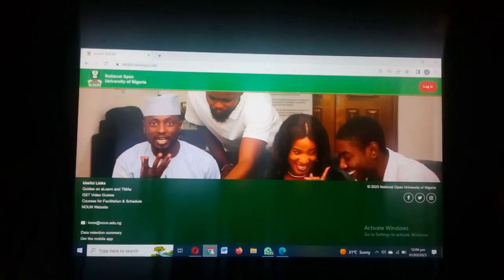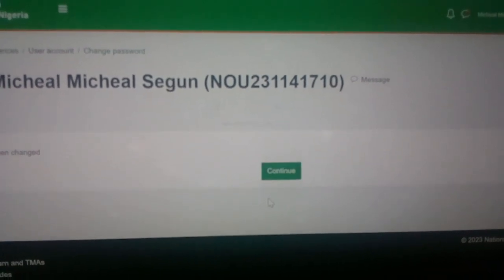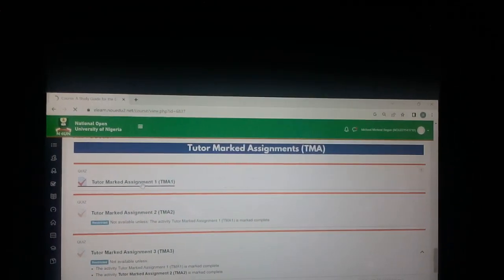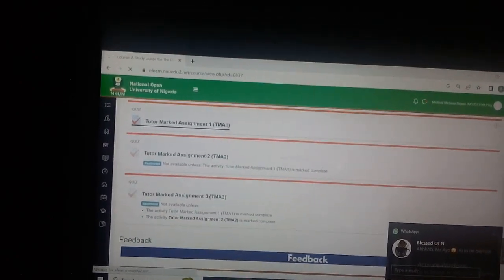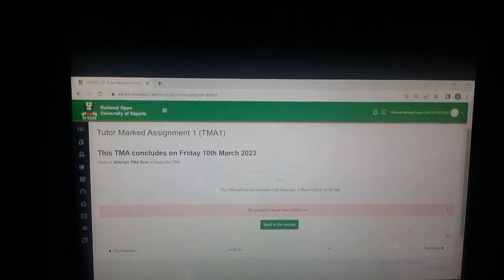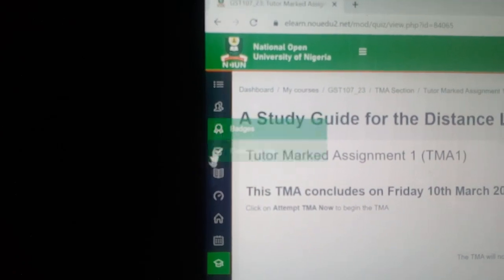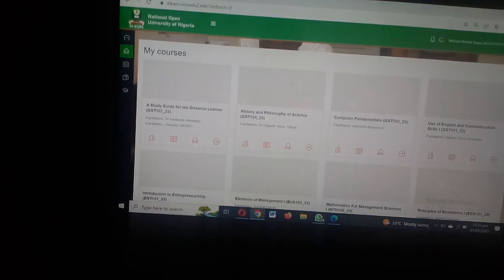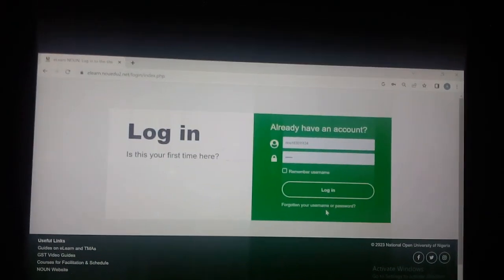*Full EXPLANATIONS ON HOW TO SUBMIT NOUN TMA and ONLINE FACILITATION*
Ayo Kunle